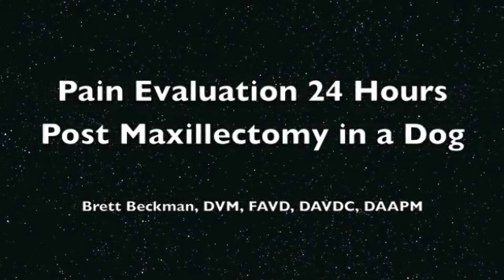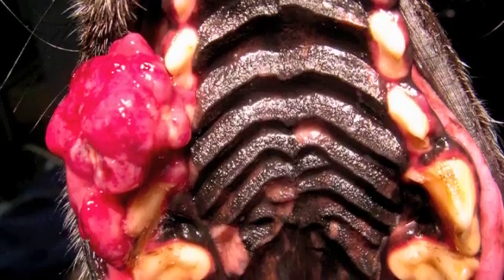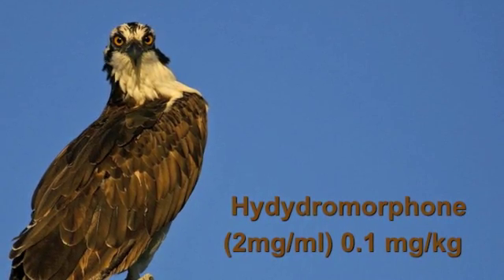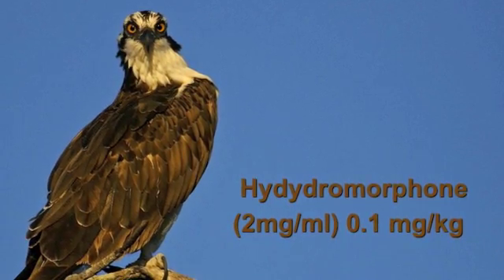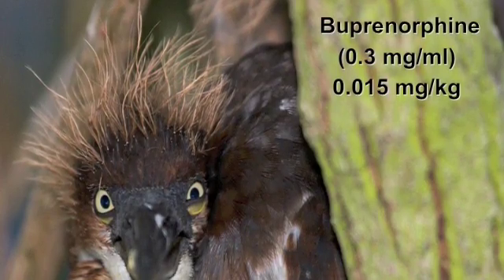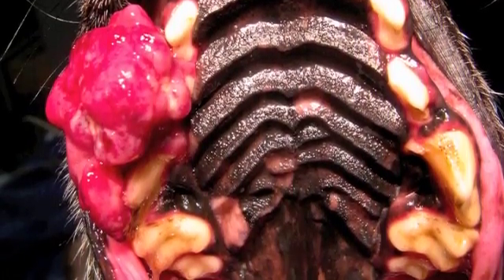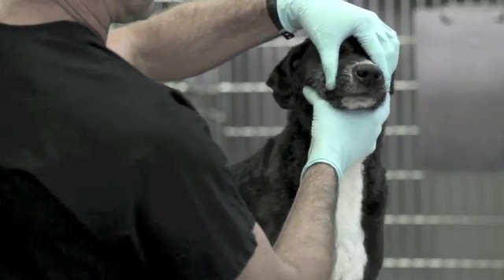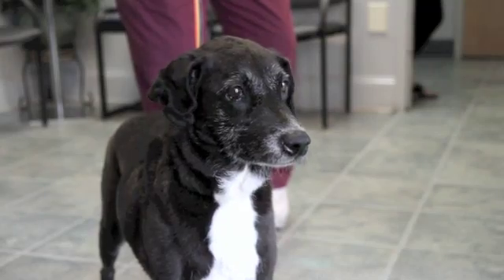Veterinary Dentistry - Pain Evaluation Post Maxillectomy in a Dog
Veterinary dental specialists can provide advanced oral surgery procedures for dogs and cats.  Removal of this large mass in the right upper jaw requires a maxillectomy.  Pain management techniques including adding an opiate to the local nerve block can maximize patient comfort.  This dogs response to Dr. Beckman's evaluation is shown 24 hours postop by indirect and direct palpation of the surgical site.   Her comfort level is optimal.